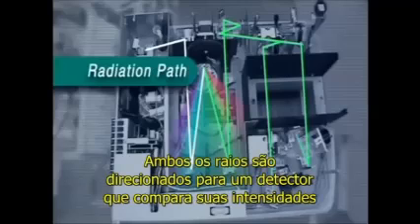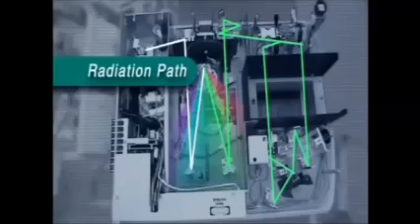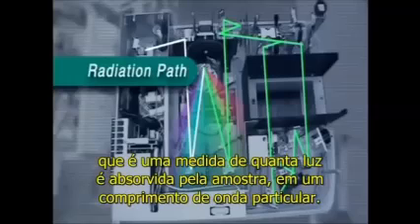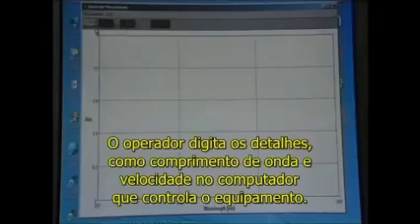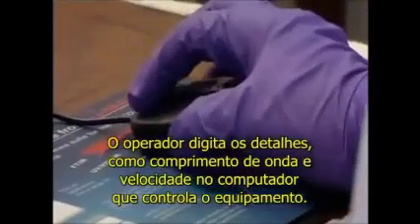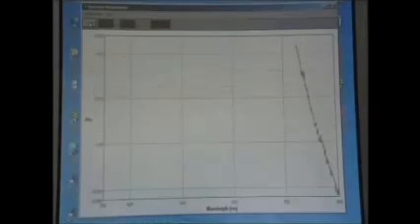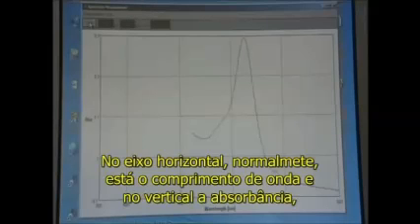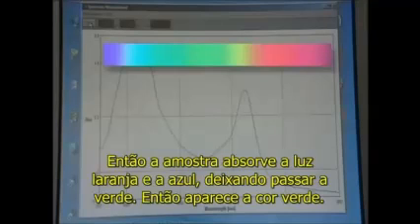Espectrofotómetro: Fundamento e uso